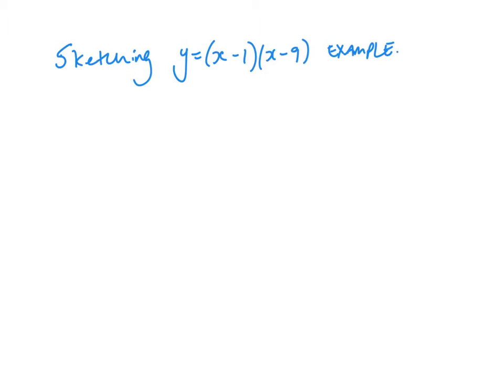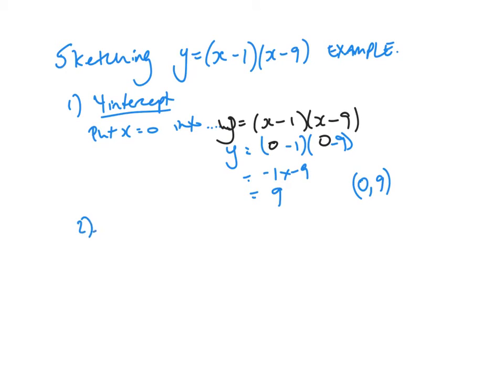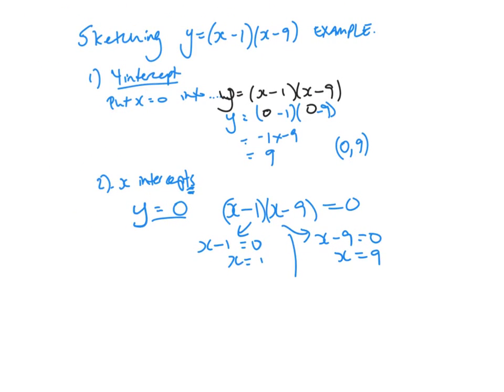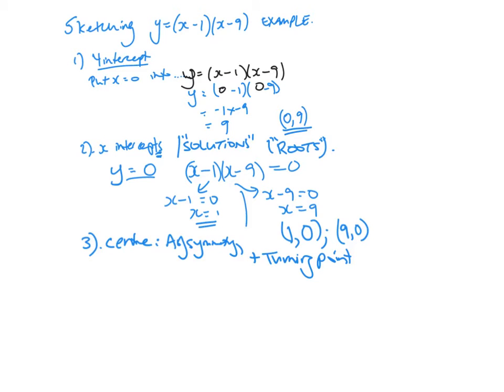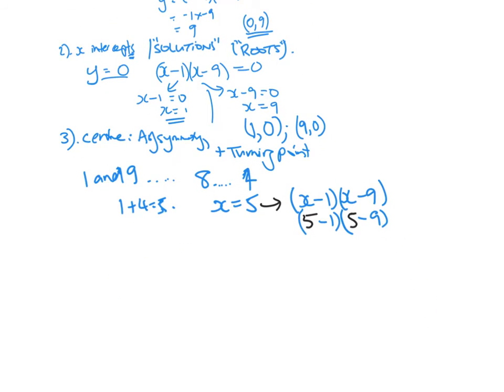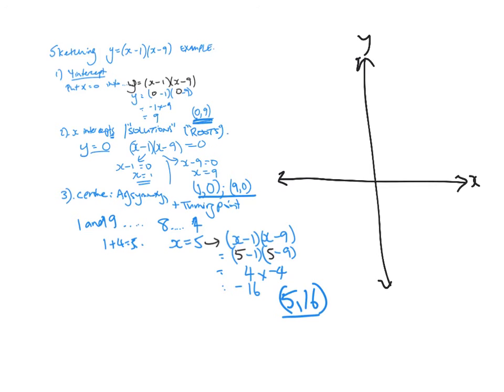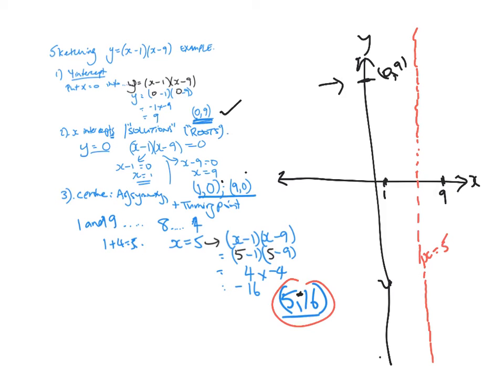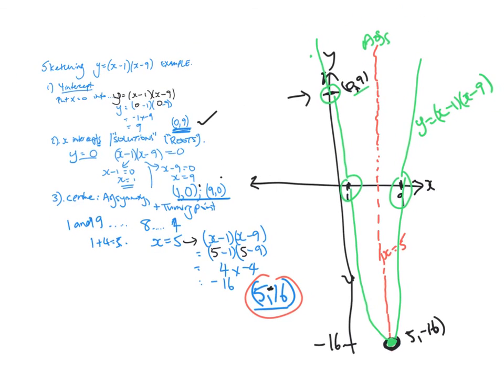Example 2 sketching fully factorised quadratic equation